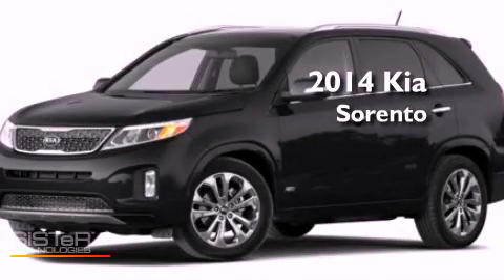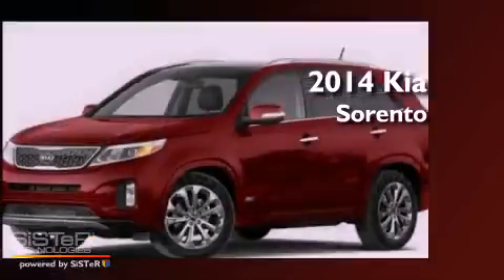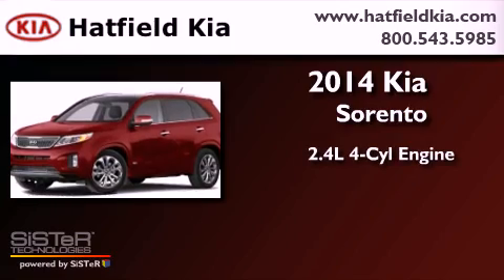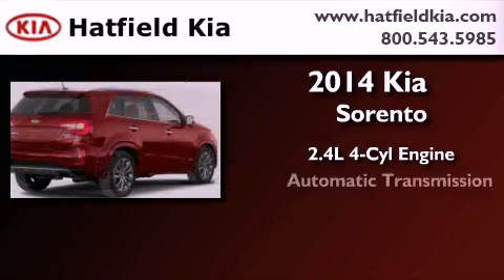2014 Kia Sorento Columbus OH 43228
Year : 2014
 Make : Kia
 Model : Sorento
 Engine : 2.4L I-4 cyl
 Trans . : 6-Speed Automatic
 Exterior : Ebony Black
 Miles : 5
 Interior : Gray

 2014 Kia Sorento Columbus OH